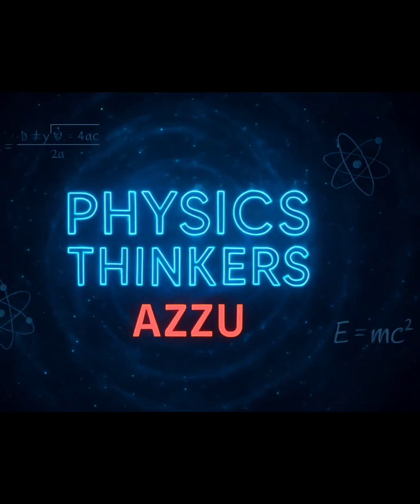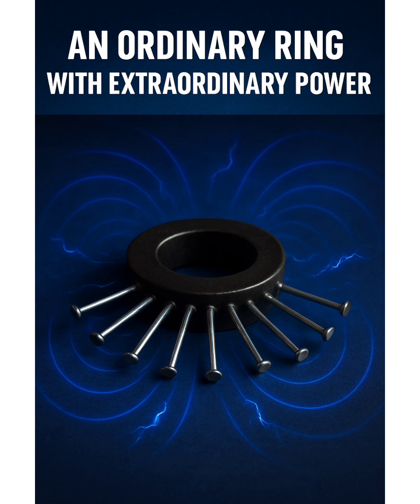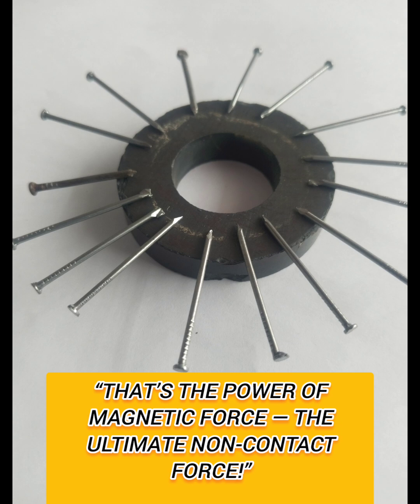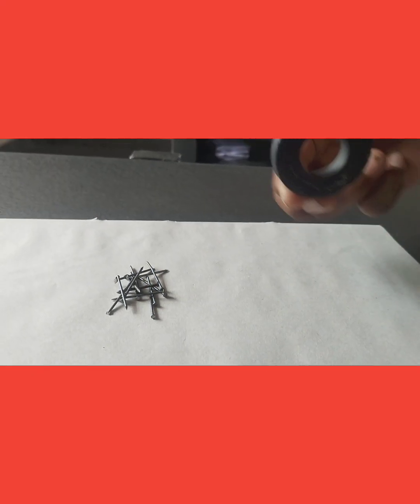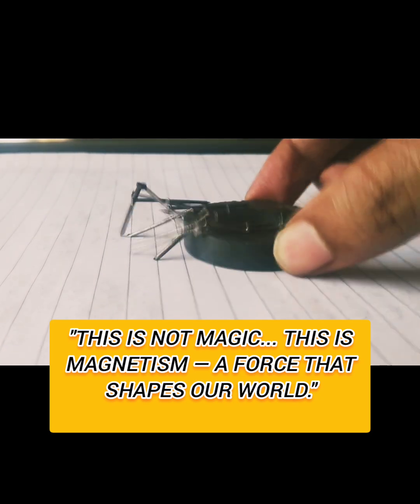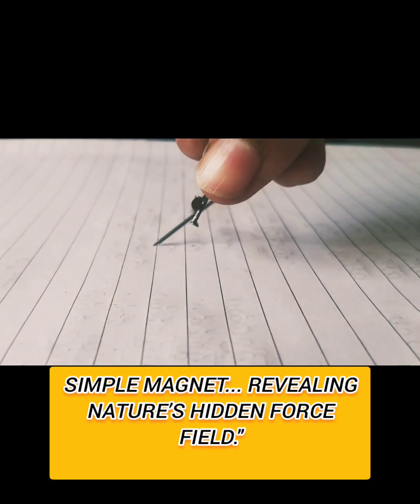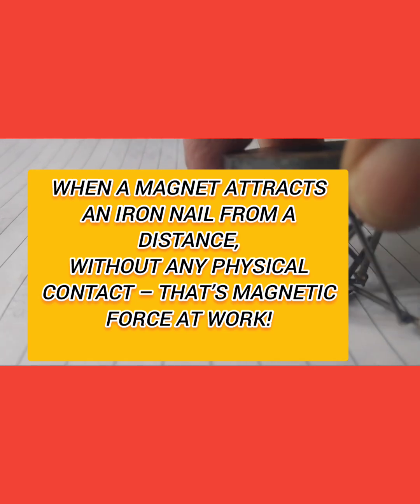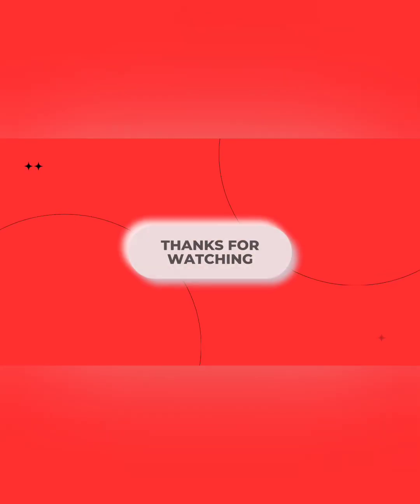"కనిపించదు... కానీ బలంగా పని చేస్తుంది! 🧲 | అయస్కాంత శక్తి అద్భుతం | AZZU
కనిపించదు…
కానీ అది వస్తువులను ఆకర్షిస్తుంది!
స్పర్శించకుండా పని చేసే శక్తి ఇదే – అయస్కాంత శక్తి 🧲
ఇది మాయ కాదు… ఇది శాస్త్రం!
స్పర్శ లేకుండానే పని చేసే శక్తులు ఏమిటో తెలుసుకోండి –
ఈ రోజు మీరు Non-contact force గురించి నేర్చుకోబోతున్నారు.

An invisible force... a silent power...
Watch as a magnet pulls objects without even touching them.
This is not magic — it's pure science in action!
Experience the power of magnetic force, the perfect example of a non-contact force.

📌 Presented by AZZU
🔬 Channel: Physics Thinkers